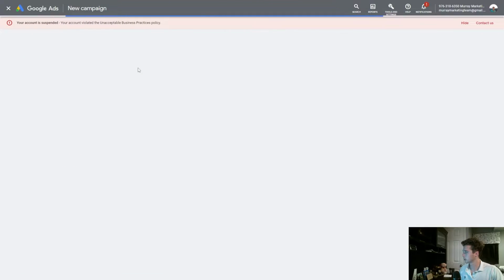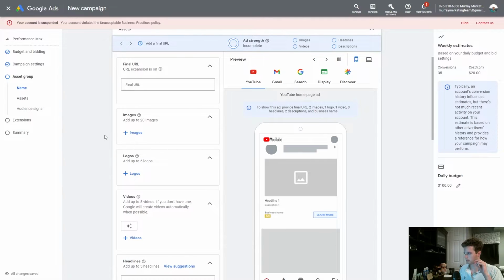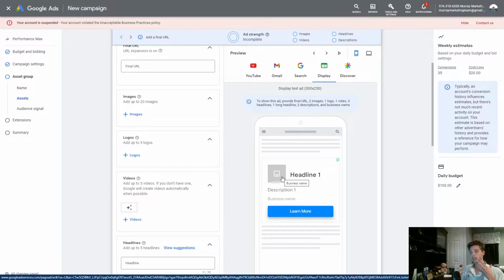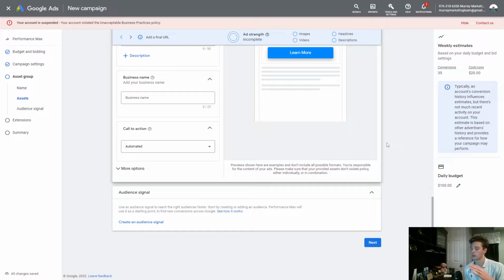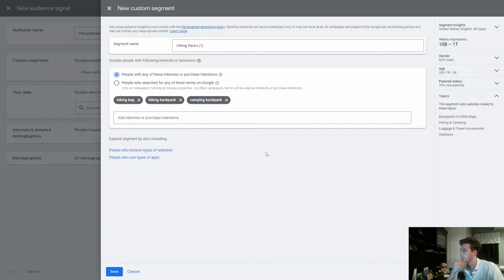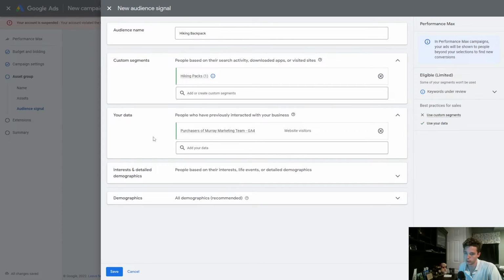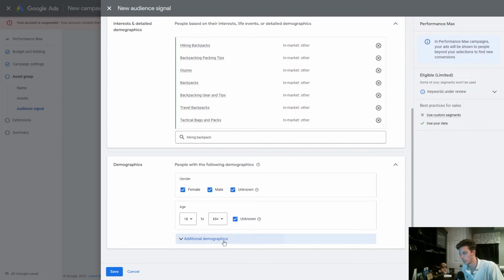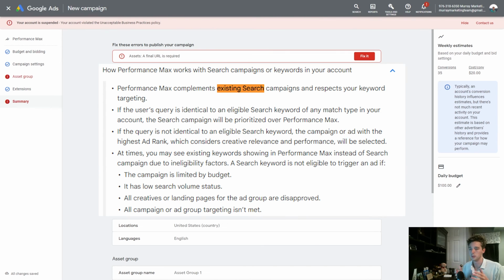How To Setup Google Performance Max Ads [2022]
In this video we’ll walk you through:
- How to setup Google Performance MAX Campaigns
- Why you should use Google ads
- What you need to run a successful

Our channel is about Digital Marketing. We cover lots of cool stuff such as Google Ads, Facebook Ads and digital marketing in general